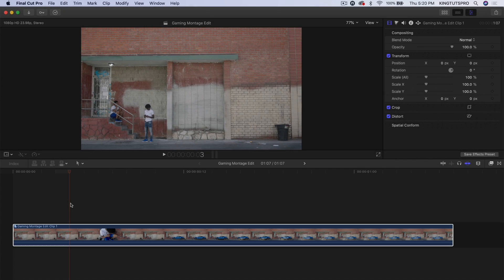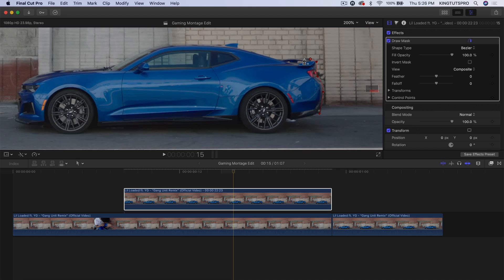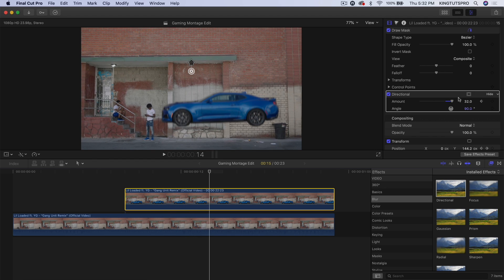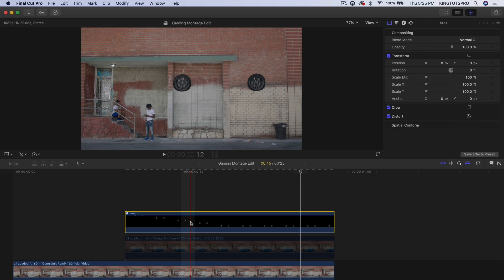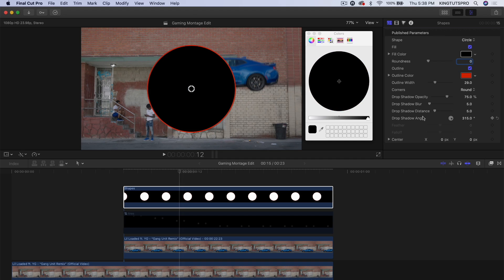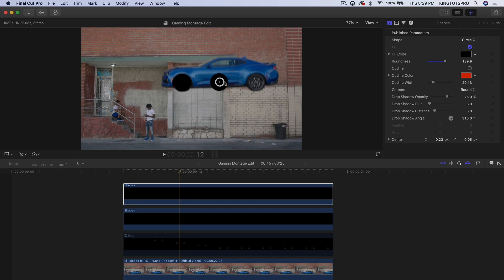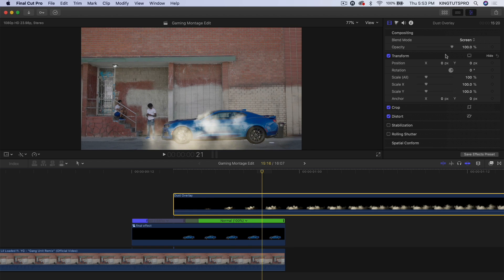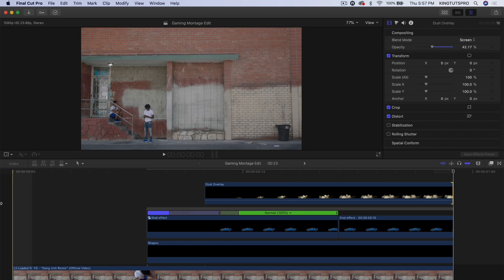Car Falling Animation Effect (No Plugins) - Final Cut Pro X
In today's tutorial, I'll show you how to re-create a crazy car falling effect from the sky in final cut pro x without plugins! Learn to edit your music videos or vlogs with this animated falling trick! No green screen is needed and can be made with masking effects. :)

Dust Film Overlay Effect by:
IceFang Amvz